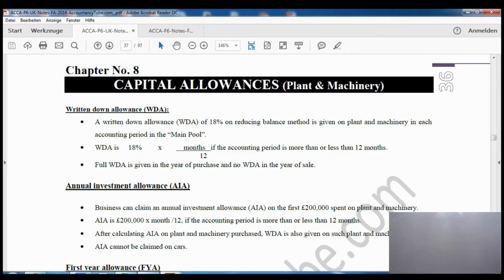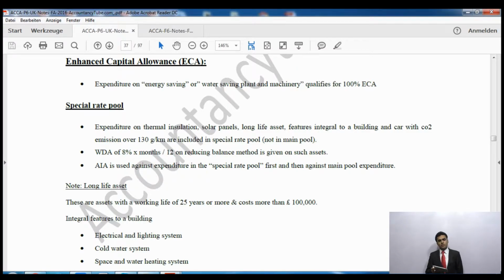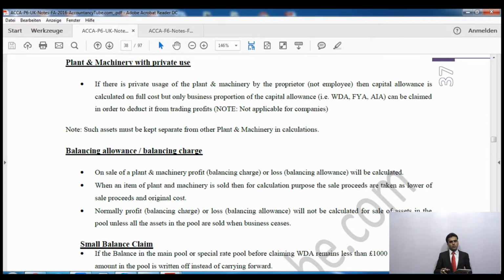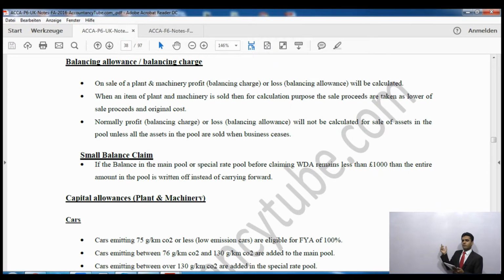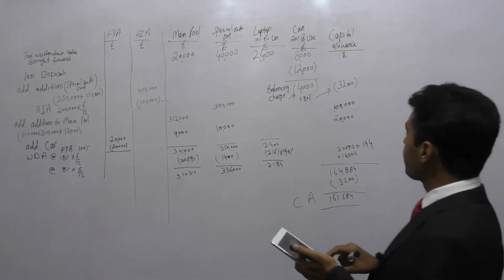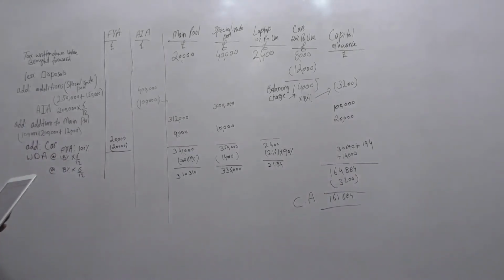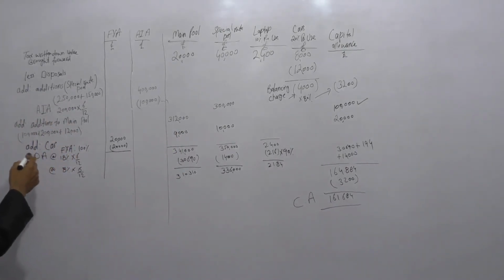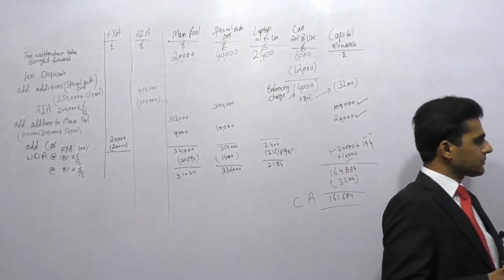ACCA P6 UK | Capital Allowance FA16| AccountancyTube.com